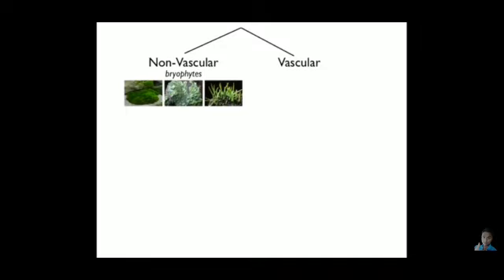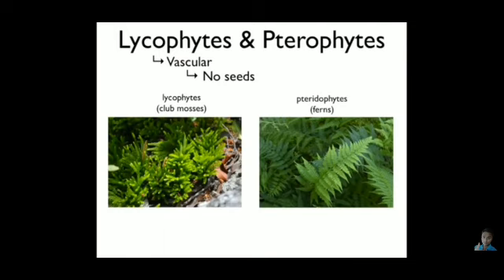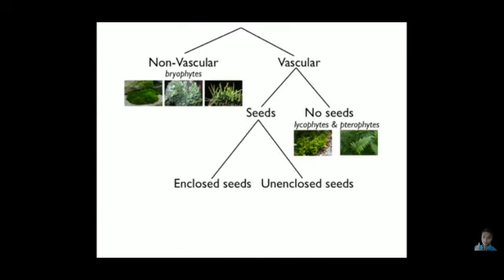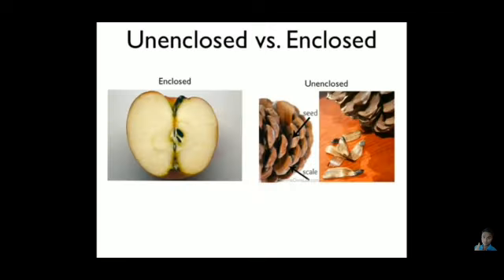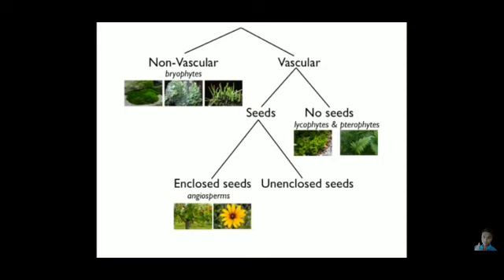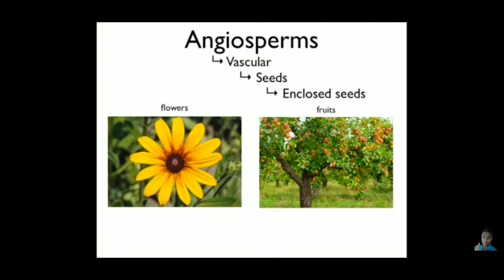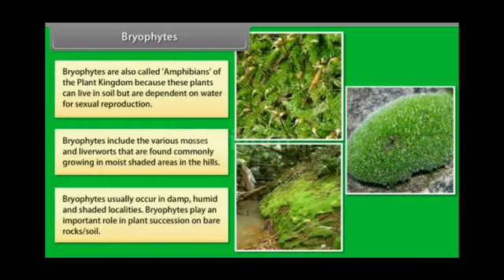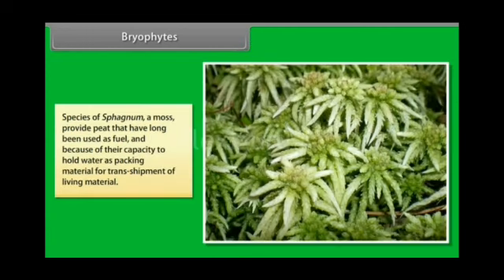9th ssc ch 6 classification of plant: Bryophyta.